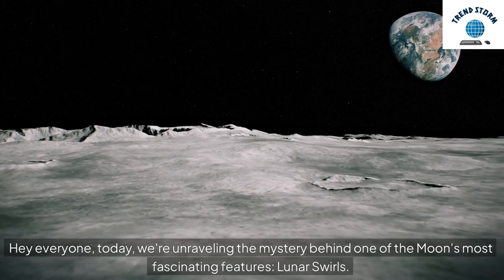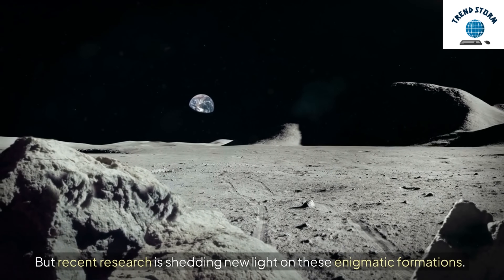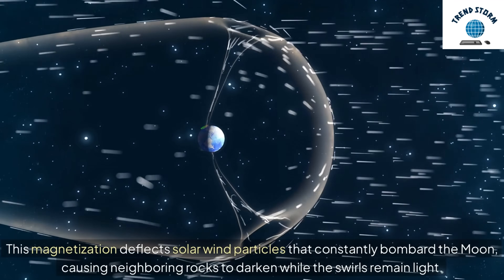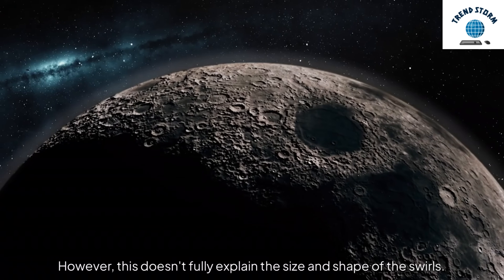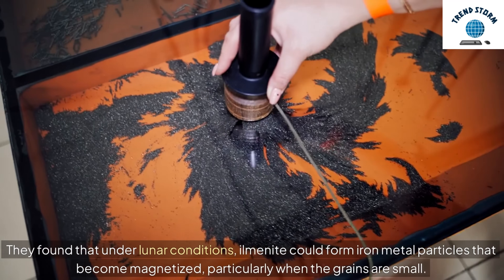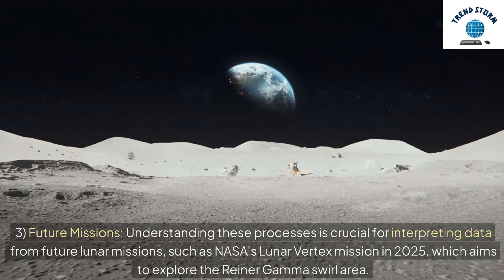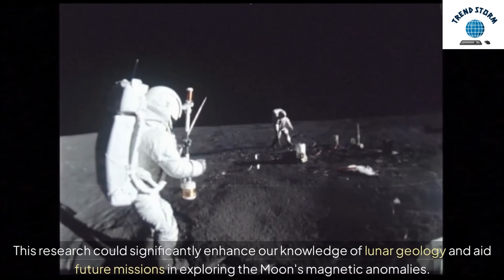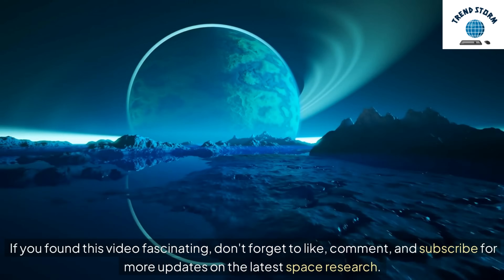Mystery of Lunar Swirls | New Discoveries on the Moon's Surface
Today, we're unraveling the mystery behind one of the Moon's most fascinating features: lunar swirls. These light-colored, sinuous patterns on the Moon's surface, visible even through a backyard telescope, have puzzled scientists for years. Recent research is shedding new light on these enigmatic formations.

Lunar swirls are long, bright patterns that stretch across the Moon's surface, some extending for hundreds of miles. Unlike anything on Earth, these swirls have remained a mystery due to their unique properties and unexplained origins. Recent studies have shown that rocks in these swirls are magnetized, deflecting solar wind particles and keeping the swirls bright while neighboring areas darken.

Michael J. Krawczynski and his team at Washington University in St. Louis have explored various theories, including the impact of meteorites and the cooling of underground lavas. Their experiments suggest that subsurface magma could create magnetizable materials, particularly the mineral ilmenite, under lunar conditions. These findings provide new insights into the formation of lunar swirls and the Moon's magnetic history.

Understanding these processes is crucial for future lunar missions, such as NASA's Lunar Vertex mission in 2025, which aims to explore the Reiner Gamma swirl area. This research enhances our knowledge of lunar geology and helps interpret data from upcoming explorations.

Join us as we dive into the latest discoveries about lunar swirls and what they reveal about the Moon's history.

Sources: Washington University in St. Louis

Mystery of lunar swirls
Latest discoveries on the Moon
Why do lunar swirls exist?
New research on Moon's surface
NASA lunar swirls research
Moon's magnetic anomalies explained
What are lunar swirls?
Understanding the Moon's surface patterns
Lunar geology new findings
Moon's bright surface swirls
How lunar swirls form
Latest Moon research 2024
Washington University lunar research
Reiner Gamma lunar swirl exploration
Moon magnetic history
Lunar swirls formation theory
Unraveling Moon's surface mysteries
Moon surface patterns science
Bright patterns on Moon explained
New lunar discoveries 2024
Why are lunar swirls bright?
Subsurface magma on the Moon
NASA Lunar Vertex mission
Moon's magnetized rocks
What causes lunar swirls?
Theories on lunar swirl formation
Recent Moon geology discoveries
Moon surface exploration updates
Space science Moon swirls
The origin of lunar swirls
Moon's enigmatic surface features
Exploring Moon's surface mysteries
What are lunar swirls on the Moon?
New findings about the Moon
Moon's surface anomalies
Michael Krawczynski lunar research
Moon magnetic field and swirls
Recent research on lunar swirls
Lunar swirls and solar wind
Future Moon missions 2025
Lunar swirls Washington University
Moon's surface features explained
Cosmic discoveries on the Moon
Moon geology and surface patterns
Moon exploration and new findings
The science behind lunar swirls
Understanding Moon's geology
Bright patterns on the Moon
Moon surface updates 2024
Moon's mysterious bright swirls
How does lunar swirl form?
New lunar research breakthroughs
Space discoveries lunar swirls
Moon's surface magnetic anomalies
Exploring Reiner Gamma on the Moon
Moon magnetic history research
Recent findings about lunar swirls
Lunar swirls and their origins
NASA's upcoming Moon missions
Moon's unique surface formations
Exploring Moon's bright swirls
Lunar swirls and magnetism
New insights into lunar geology
Moon research and discoveries
Lunar geology new insights
How the Moon's surface forms
Future lunar exploration missions
Space research lunar swirls
Why does the Moon have swirls?
Latest Moon exploration news